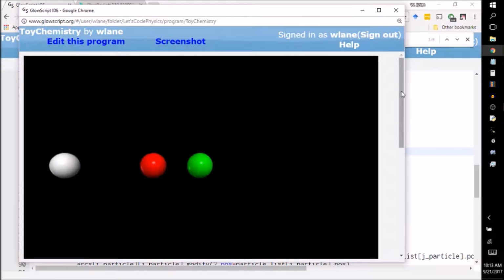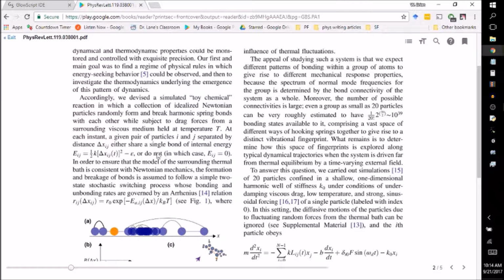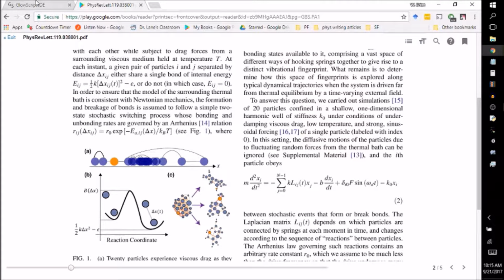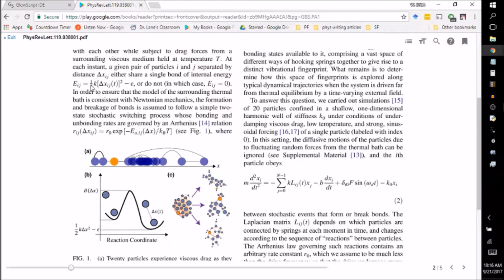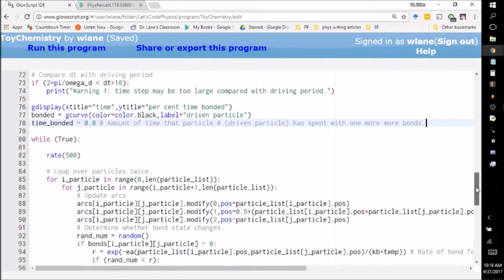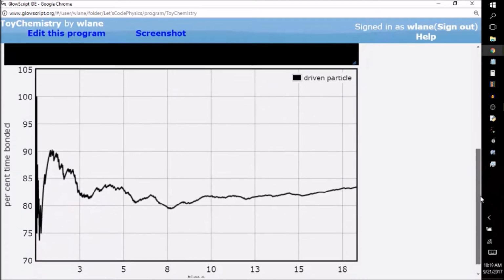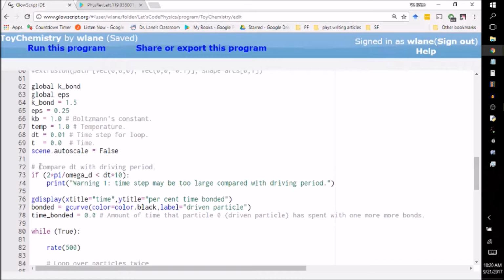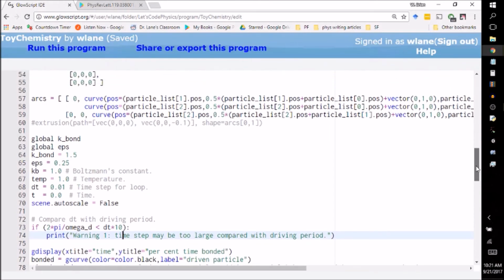Toy Chemistry 5 - Arrhenius Bonding Part II